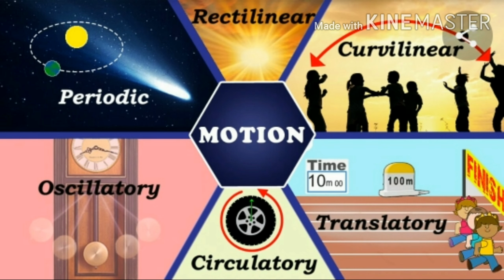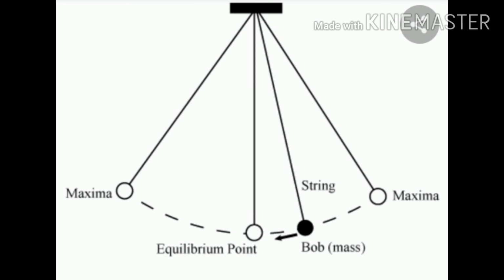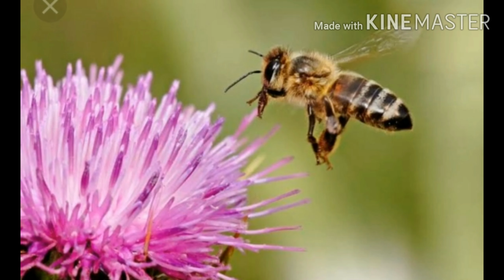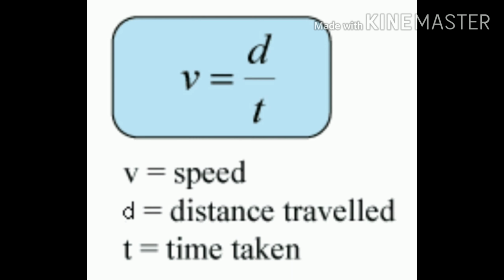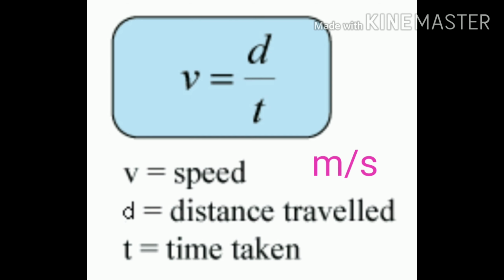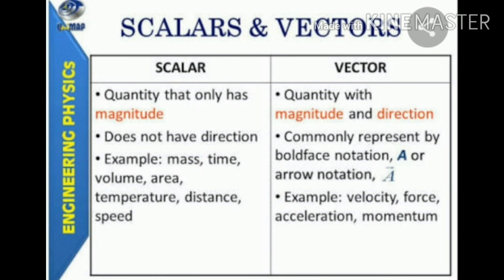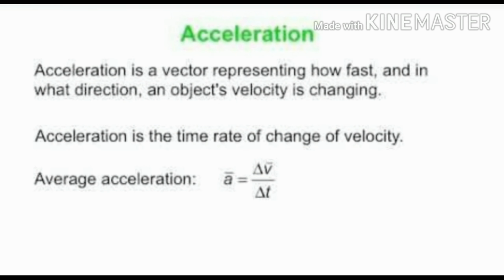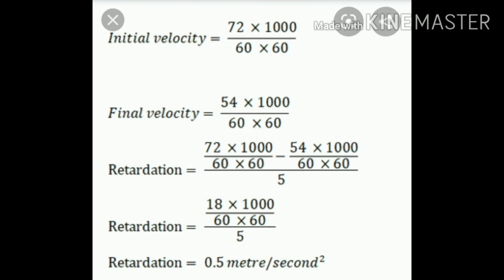What is motion? || Mr.Science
Learn Physics with Siva